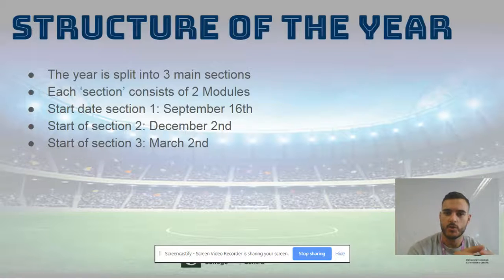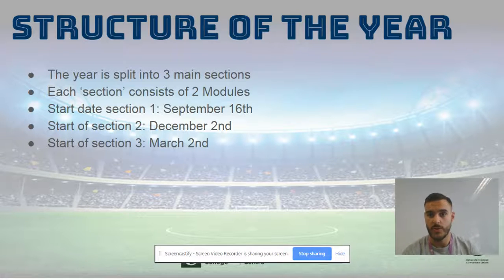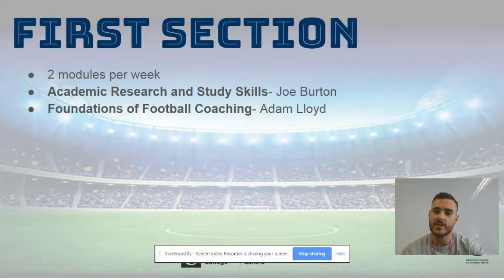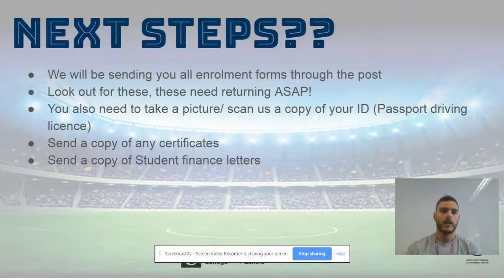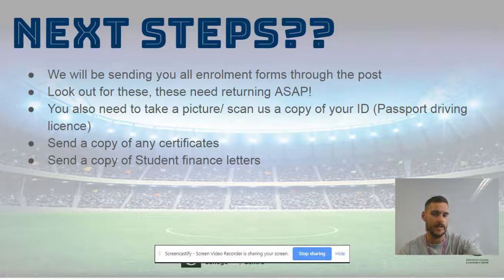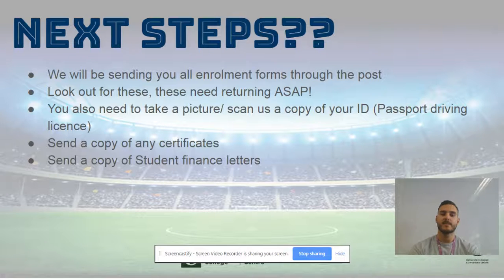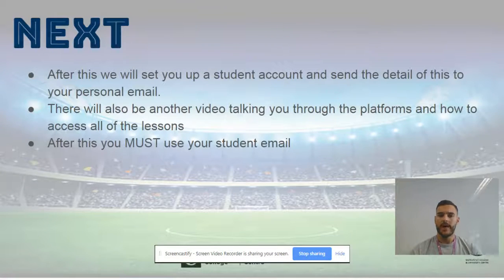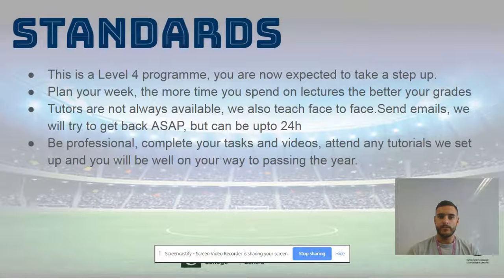Welcome! SSCF DL introduction_ Level 4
Hi, and welcome to Doncaster university. This is a brief video, giving you an overview of the programme and what to expect next.